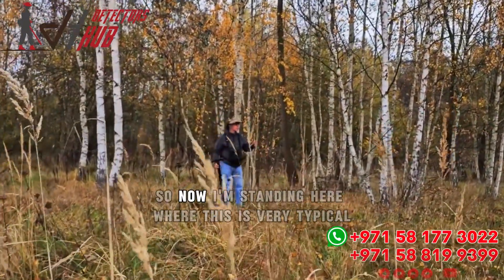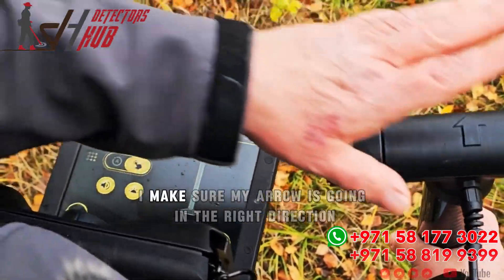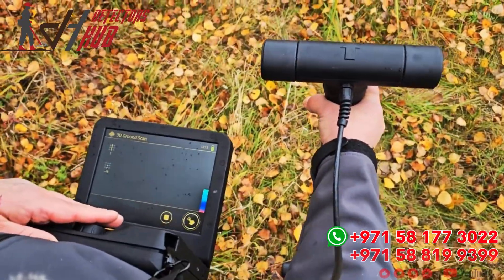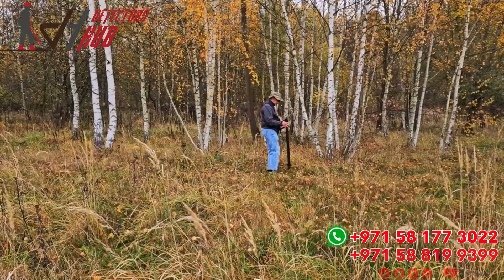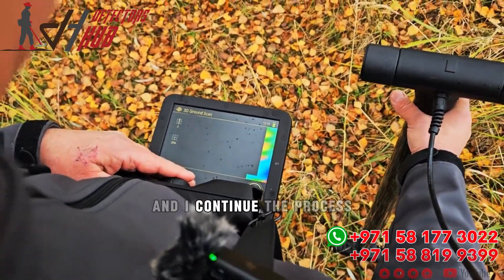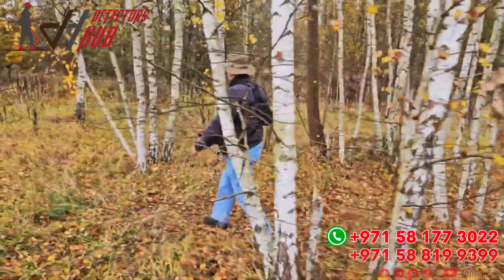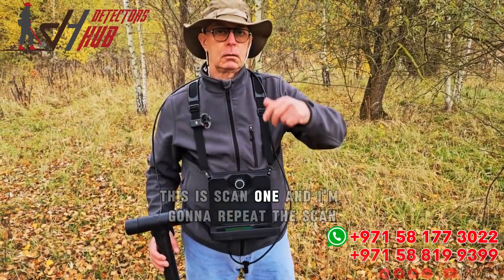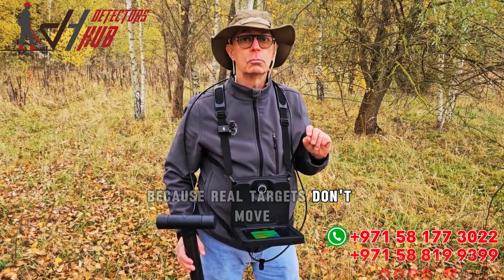OKM Exp 5500 | Step-by-Step Guide to 3D Ground Scanning in Manual Mode | Detectors Hub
In this video, we dive deep into the capabilities of the OKM eXp 5500 Pro and show you how to use its Manual Ground Scan feature to perform accurate 3D scans of the terrain. This professional-grade ground scanner is designed for treasure hunters, archaeologists, and geophysicists who need detailed subsurface imaging.
We'll guide you step-by-step through the process, from setting up the device to interpreting the results, so you can master the art of ground scanning in manual mode. Learn how to fine-tune your scanning parameters, adjust settings for different environments, and get the most precise data for your projects. Whether you're using the eXp 5500 Pro for treasure detection or underground exploration, this tutorial will help you unlock its full potential!
Key Features:

Manual Mode Control: Customize your scanning process for better precision.

3D Ground Imaging: Get detailed 3D views of the subsurface terrain.

Advanced Data Interpretation: Learn to read and analyze the results for deeper insights.

-*Perfect for beginners and professionals alike, this tutorial will help you navigate the eXp 5500 Pro's advanced features with ease.*

We’d love to hear from you! Whether it’s questions, feedback, or just to stay updated with the latest detector news, we’re here to help.